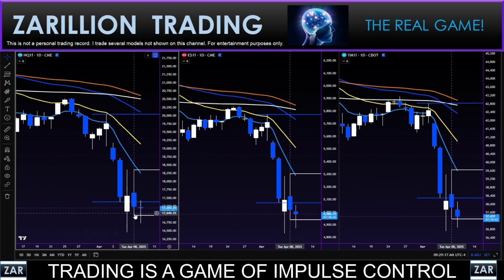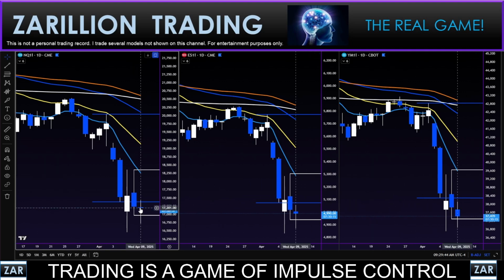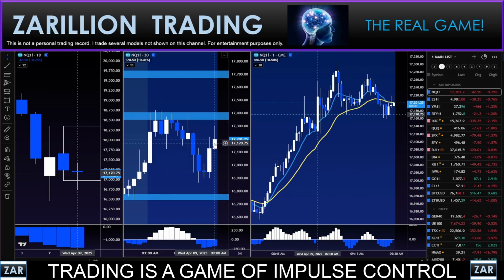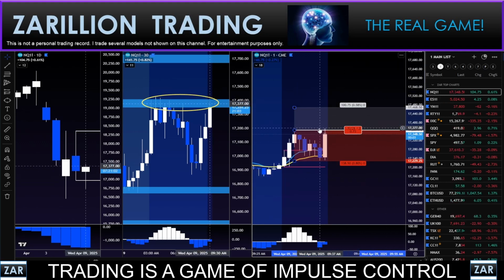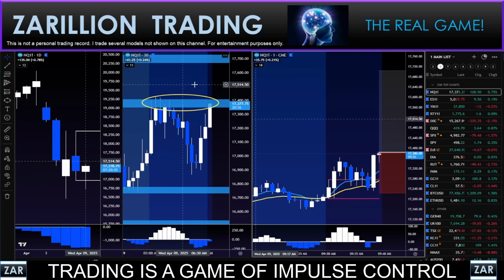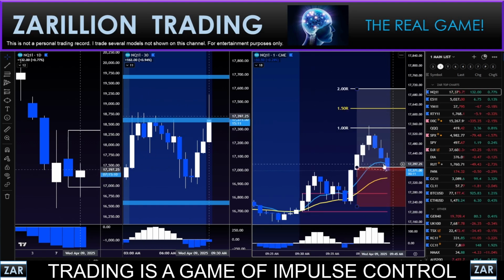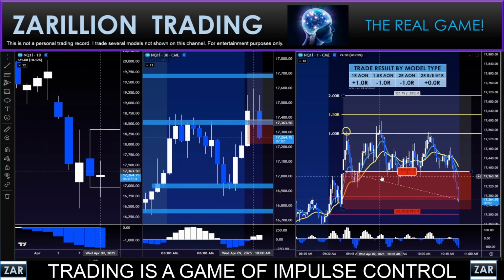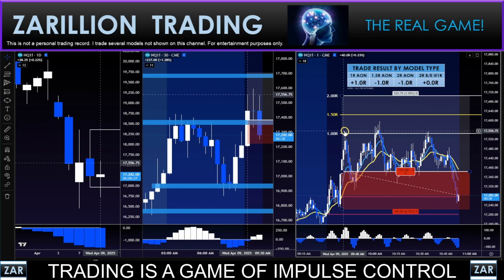NEW TRADING GRID LAYOUT!! WIN!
REAL TRADES IN REAL TIME!
ZAR DECODES PRICE ACTION TO WIN!
WATCH CAREFULLY TO LEARN HOW!